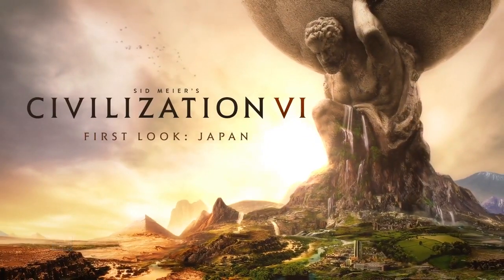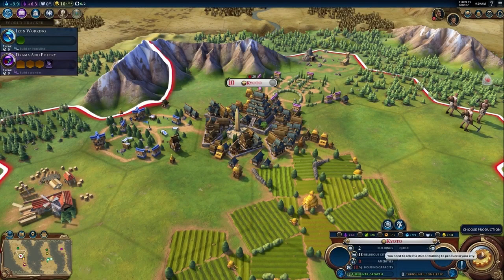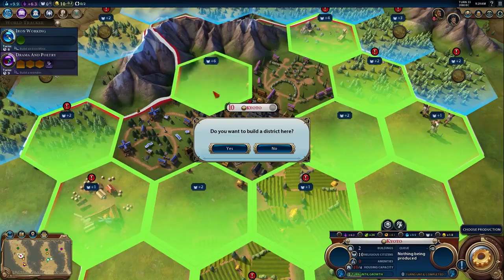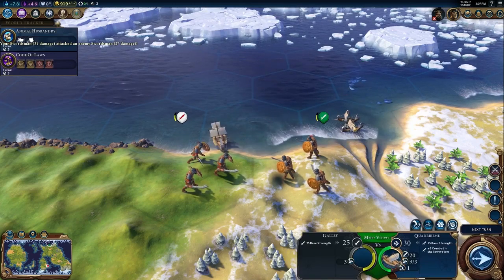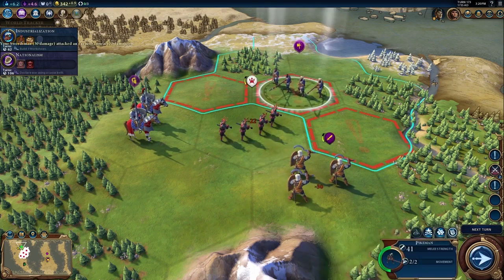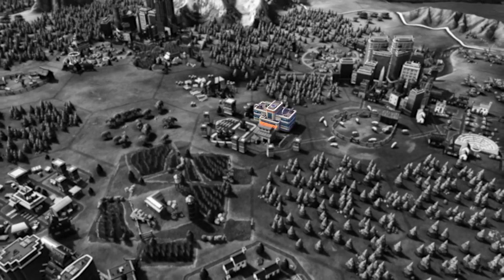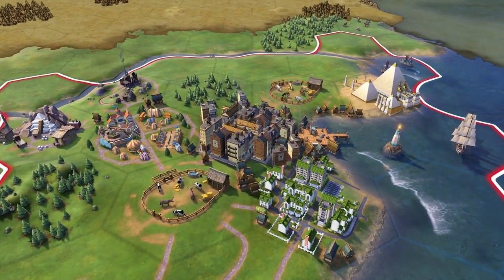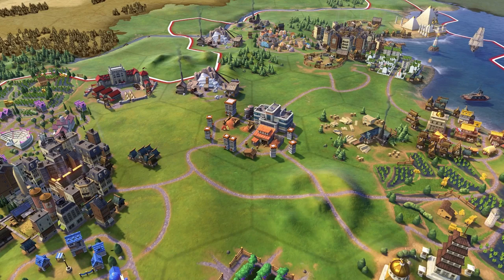Civilization VI - First Look: Japan